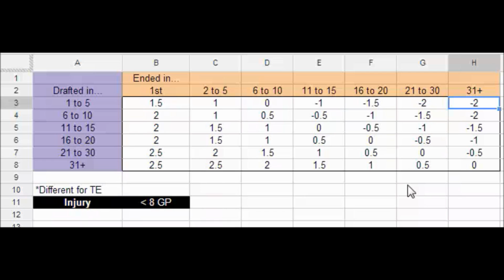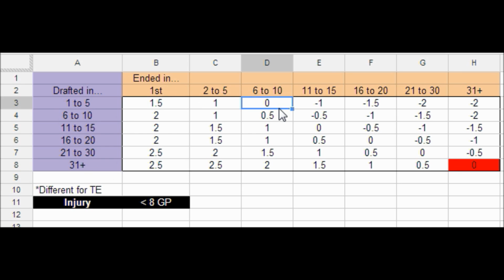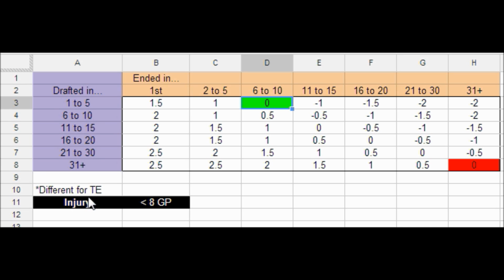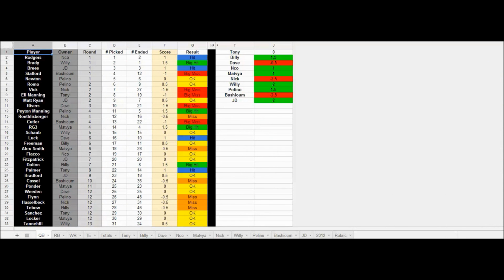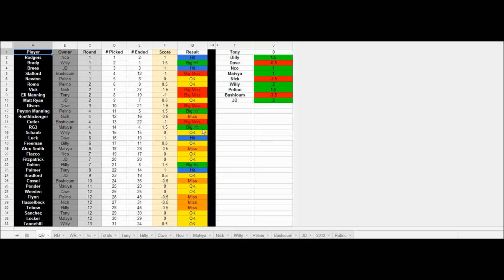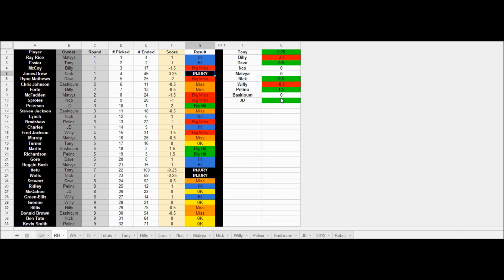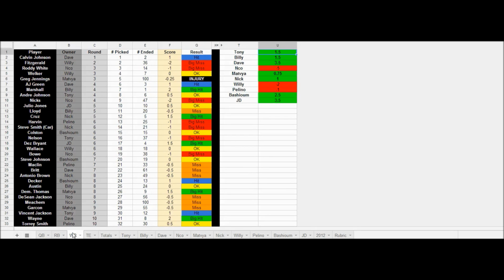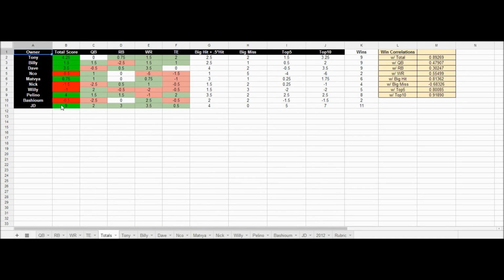Draft Log 2012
2012...

2011...

2010...

2009...

2008...